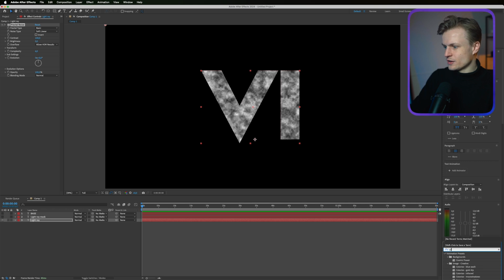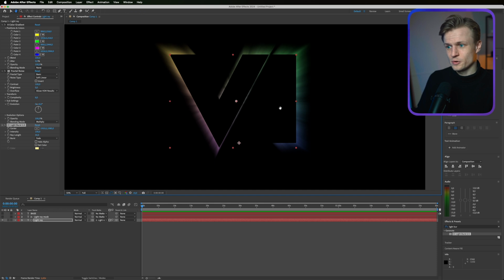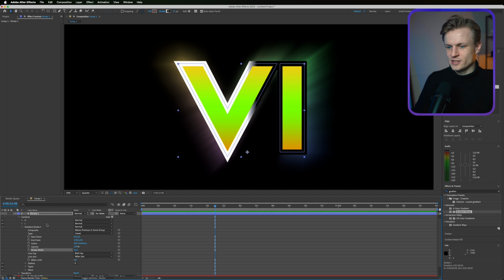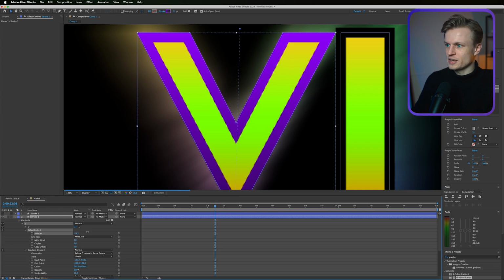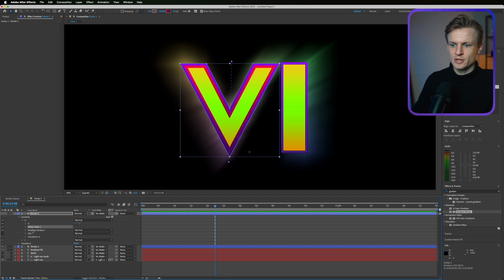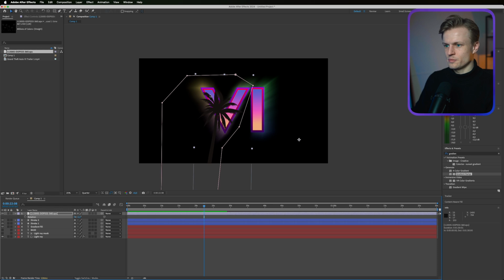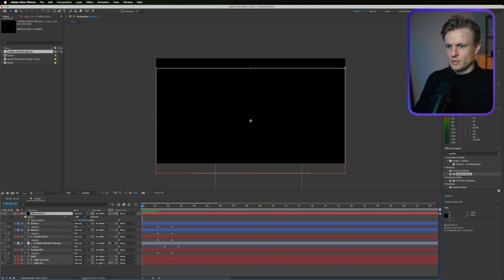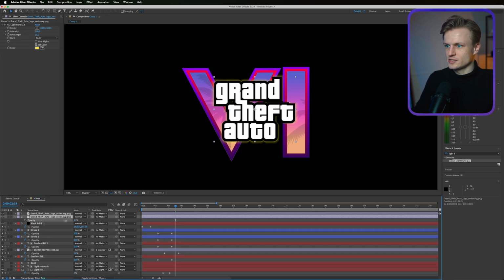Can I Recreate The GTA VI Trailer Logo Animation?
In this After Effects Tutorial I will show you how to create the Grand Theft Auto 6 (GTA 6) logo animation from the new trailer 1. Using the effects in this GTA VI Logo animation, you can also animate your own logo or illustration.